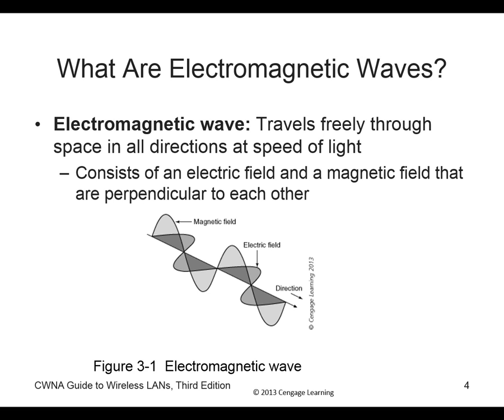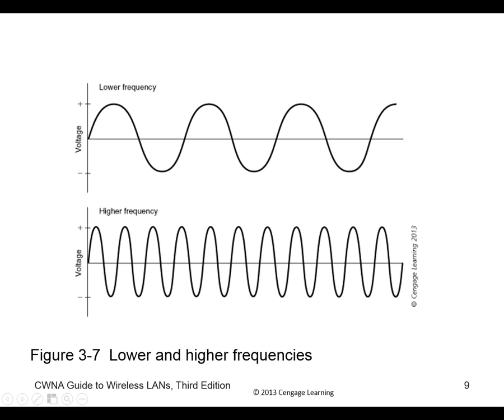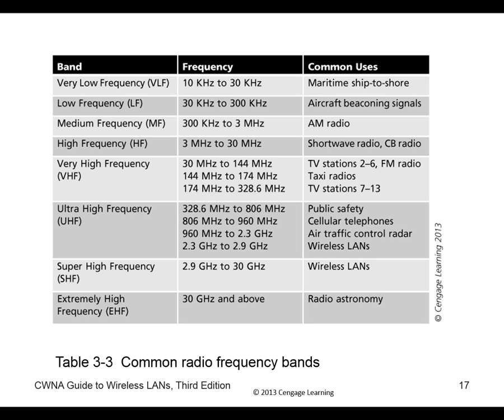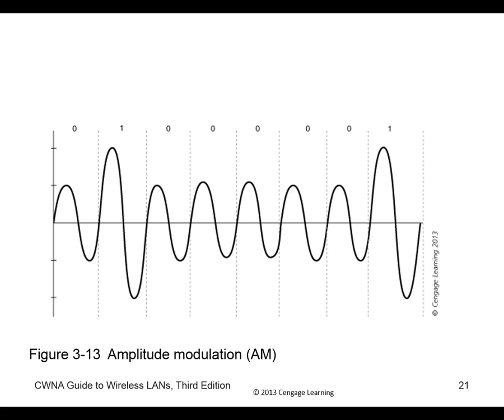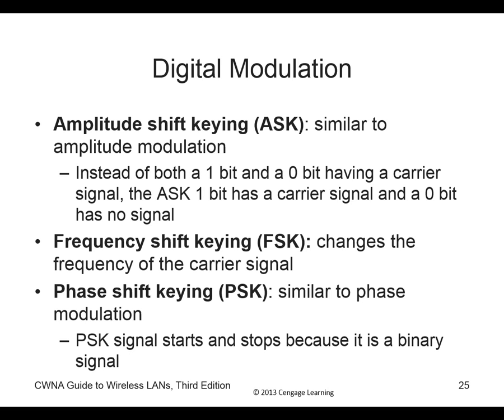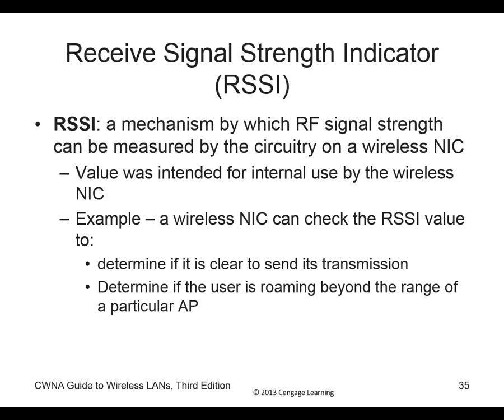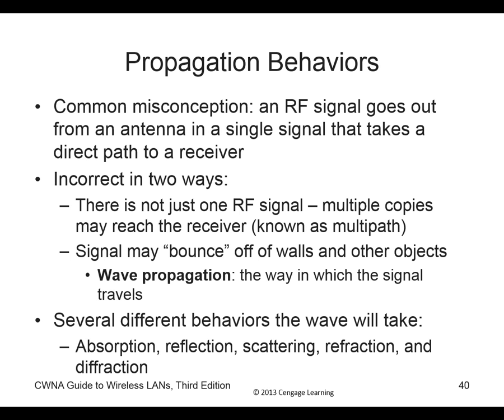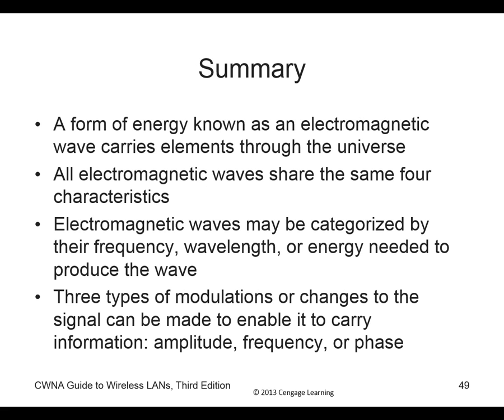wireless 2 11